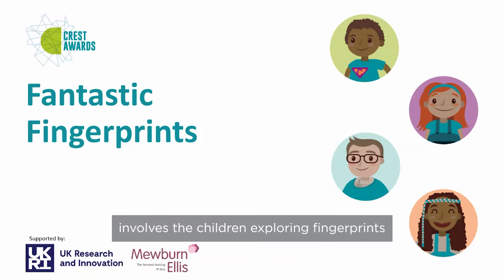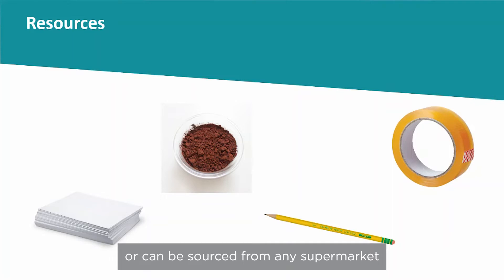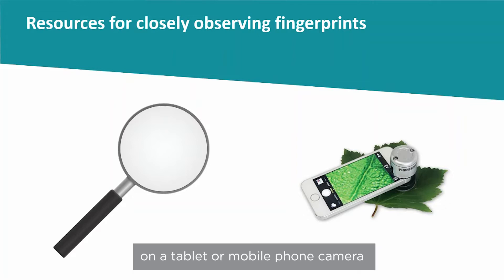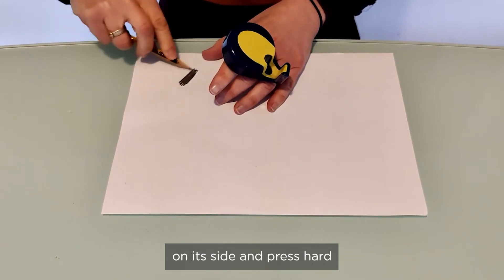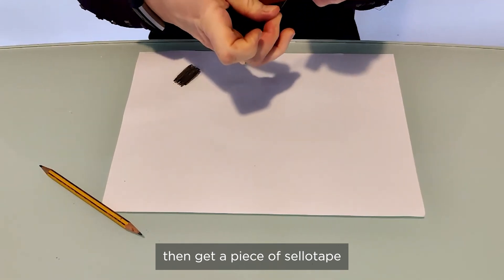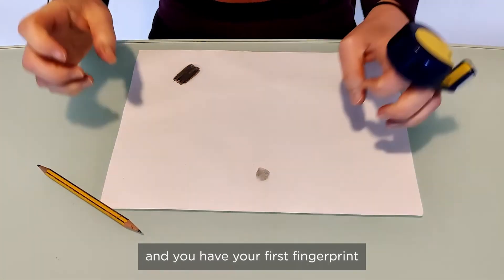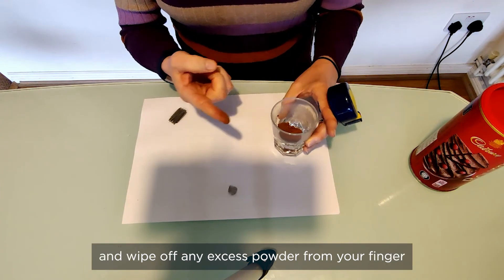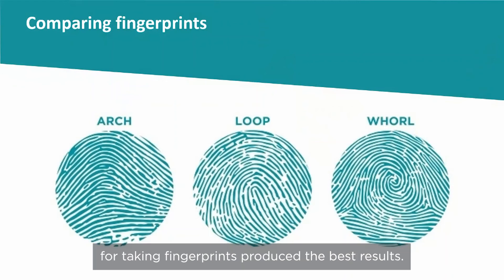CREST SuperStar Awards demonstration - Fantastic Fingerprints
You can find this activity in the Resource Pack 'CREST SuperStar On a Shoestring'